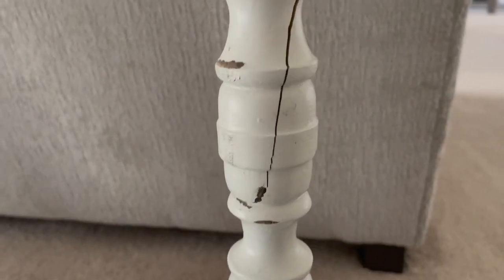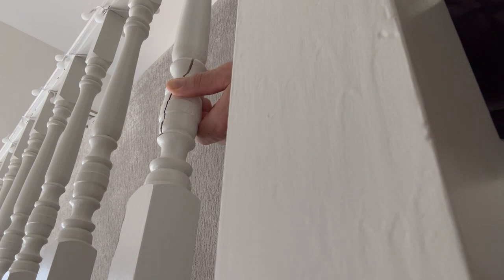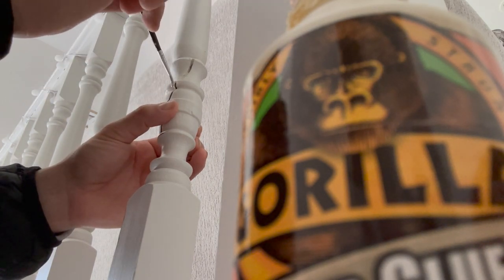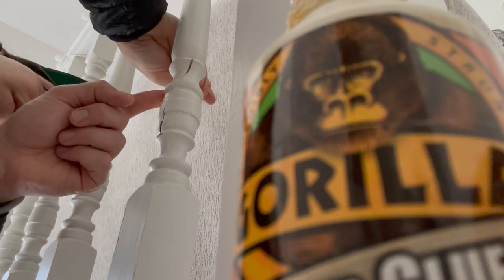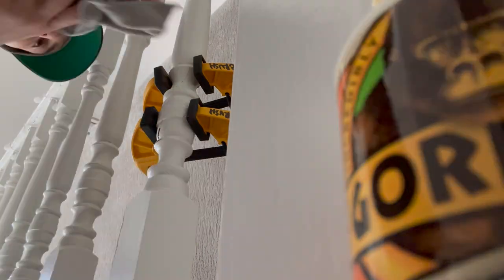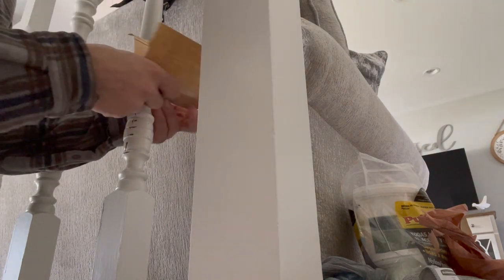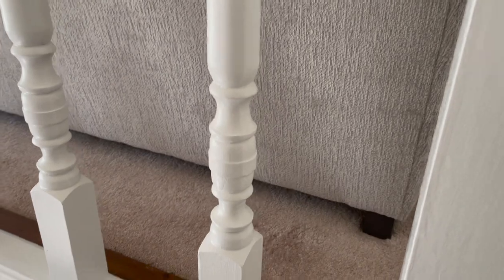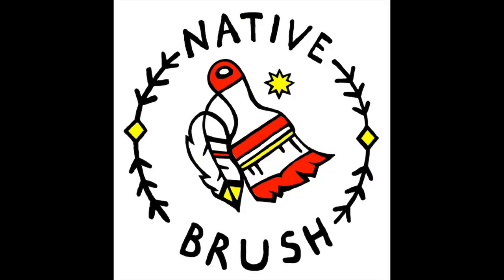Cracked Spindle? Easy...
This client needed a speedy fix for their spindle, which had been painted by Native Brush last summer. Easily done! A touch of glue, some clamps, sandpaper, and touch-up paint did the trick effortlessly. Reach out to Native Brush Painting today to rejuvenate your interior!

Products Used in Video:
- @sherwin-williams Emerald Urethane Trim Enamel, semi-gloss, Origami White
- @GorillaGlueCompany Gorilla Glue
- @dewalttv Third Hand Clamps
-  Artist's brushes & 220 Grit Sandpaper